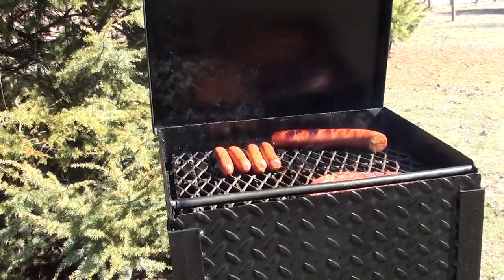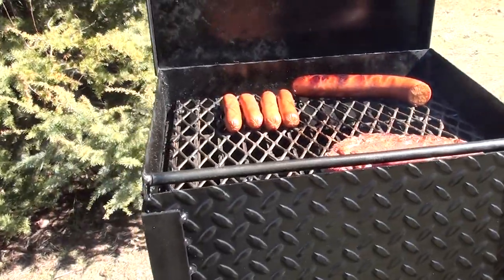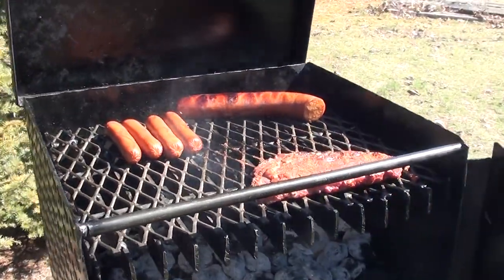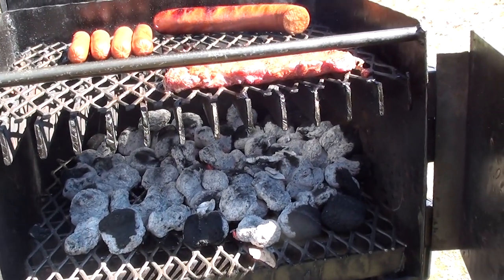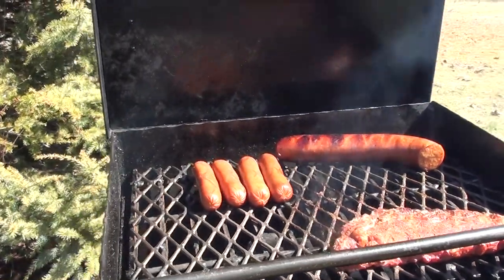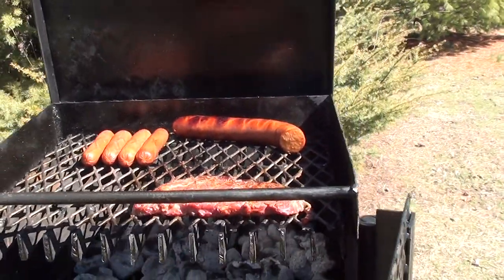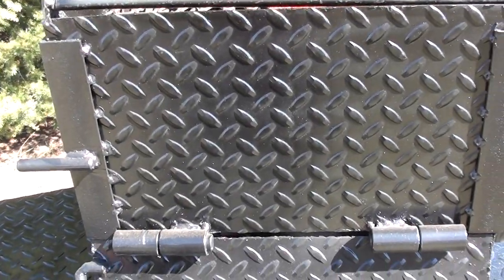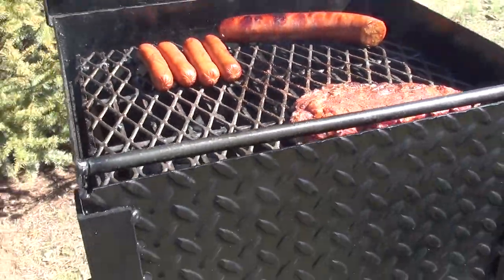MuleTuf Steak Vault $299.00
$299.00 Email ...i got tired of buying a Grill every year because they rusted thru or fell apart so i built one to last a Lifetime. Introducing the .MuleTuf "Steak Vault" a Tough rugged Grill.